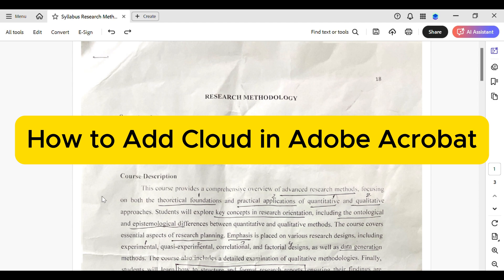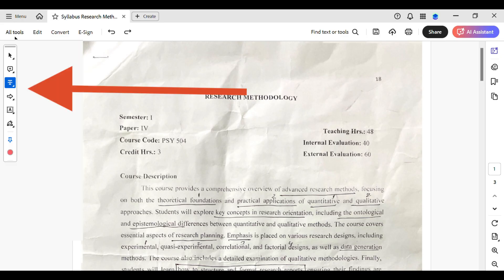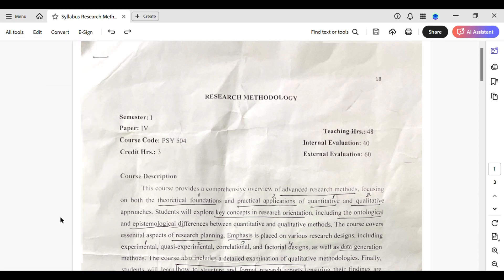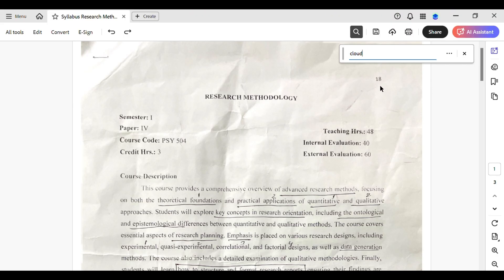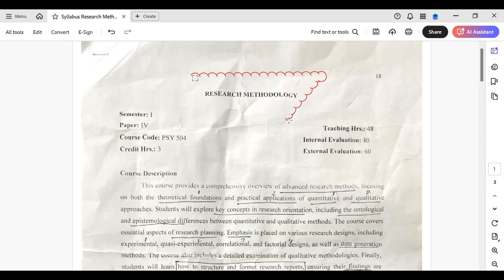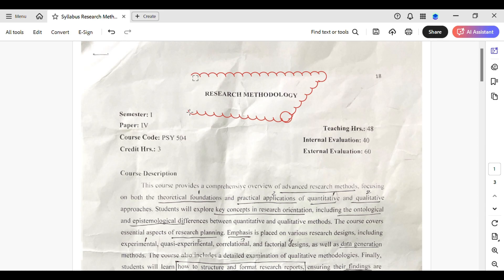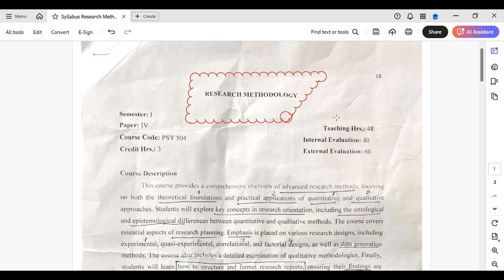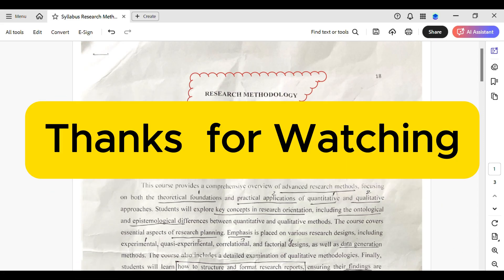How to Add Cloud in Adobe Acrobat 2025?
Need to make your PDF annotations stand out? This video shows you exactly how to add a cloud shape in Adobe Acrobat using the cloud drawing tool. Whether you’re highlighting important points, giving feedback, or marking areas for revision, the cloud tool helps you add a clear visual element to your PDF files. Learn how to access the tool, customize the shape and color, and apply it seamlessly to your documents. Perfect for reviewers, editors, and anyone working with PDF markups, this step-by-step guide makes it easy to enhance your PDF editing experience.